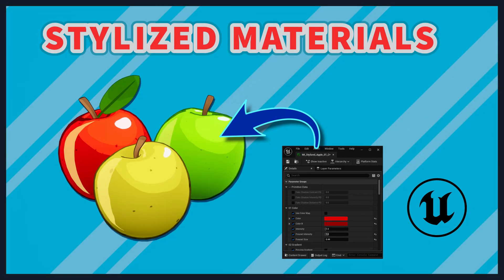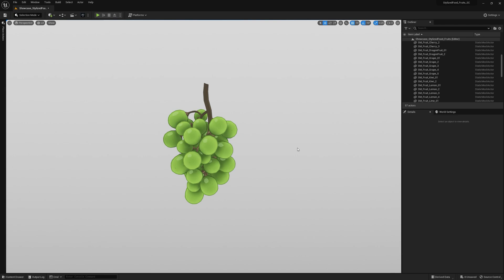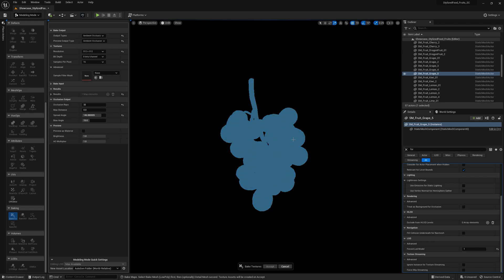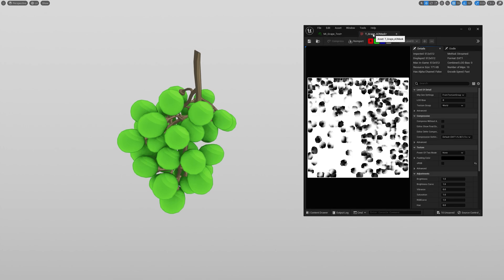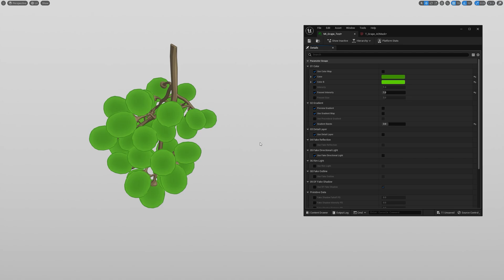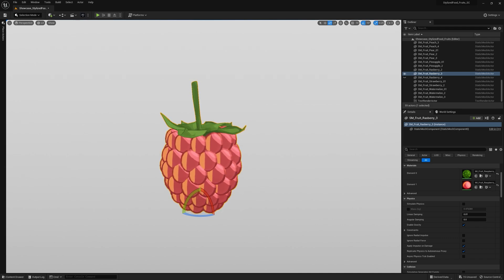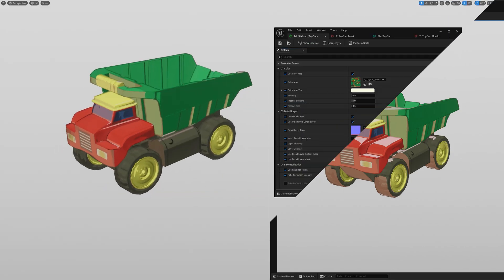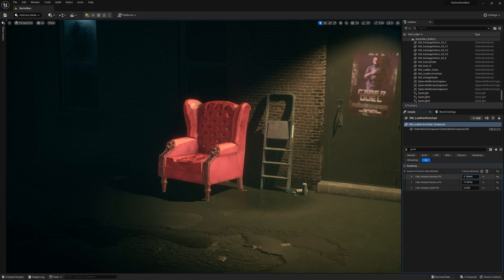Stylized Material UE5 (Cel Shading) How to | Part 3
In this part I show some of my techniques I use to set up stylized materials.

Chapters:
00:00 Intro
00:37 Ambient Occlusion
01:12 How to bake AO
03:07 How to use masks
04:43 Masks as a detail layer
05:37 Masking the effects
06:39 Custom masks
07:48 Overview wrap-up